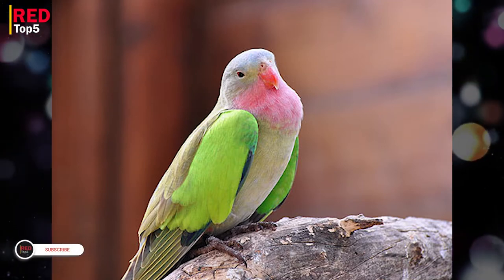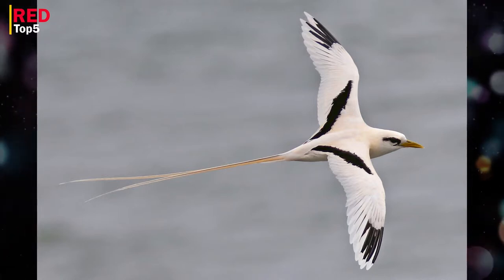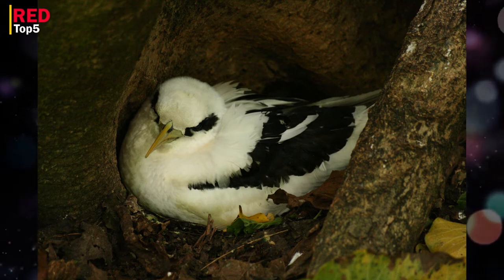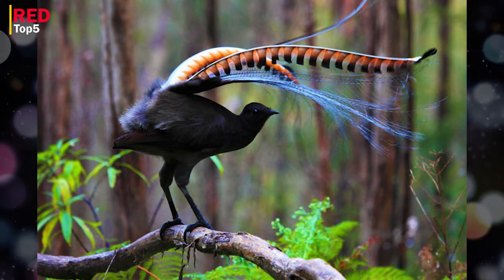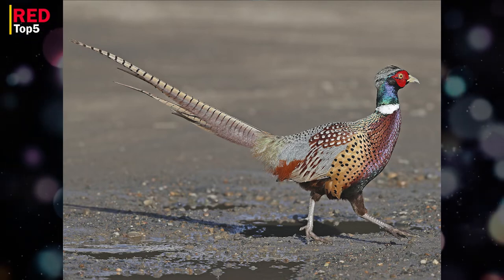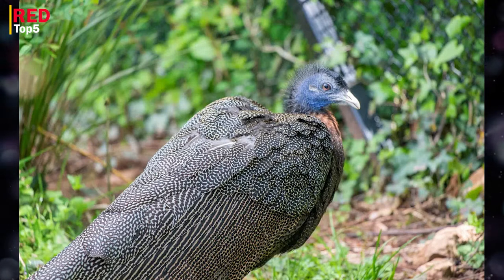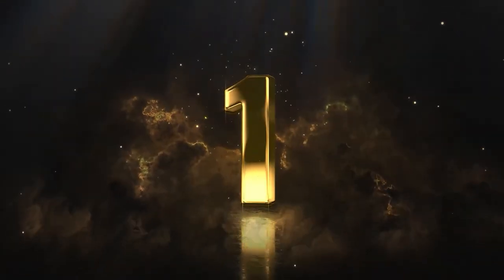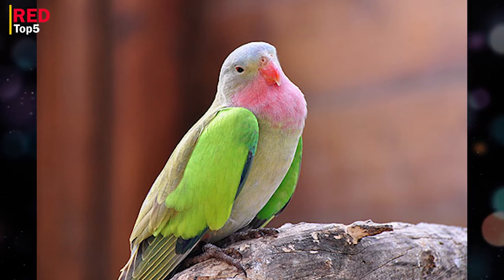Top 5 birds have long tails || they CAN'T fly with these tails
In the future, we will make programs for you in these topics
red top5
top 5
top10
most endangered animals
top 10 endangered animals
top 10 endangered species
afghan hound running
most endangered species
animals found in sahara desert
animals with the lowest population
national geographic
fastest in this planet

so stay with us...